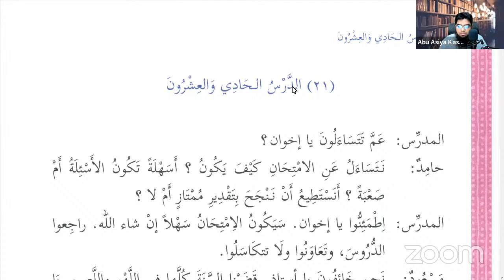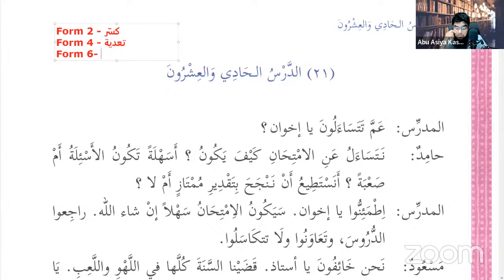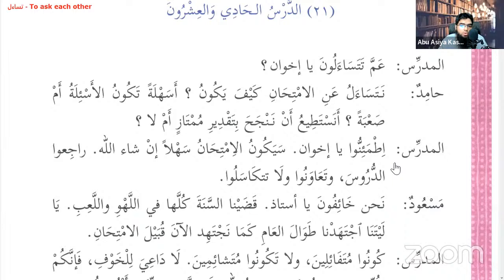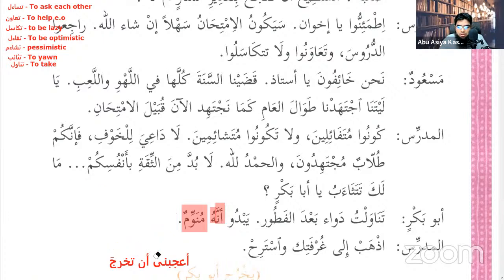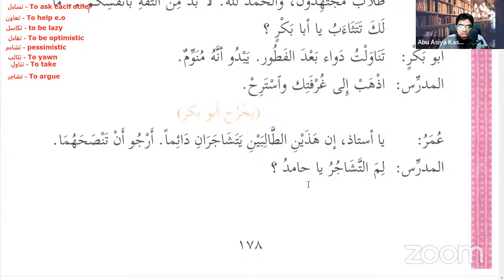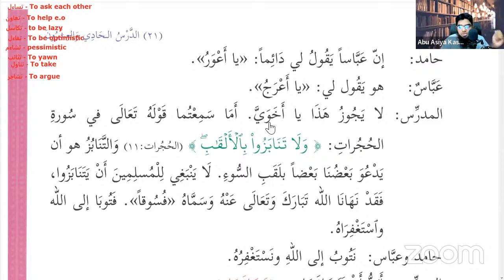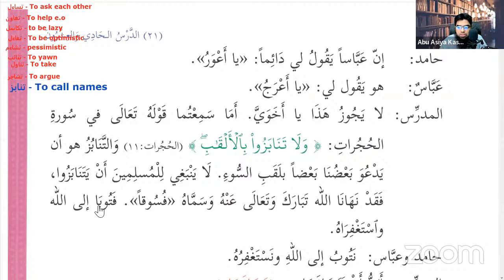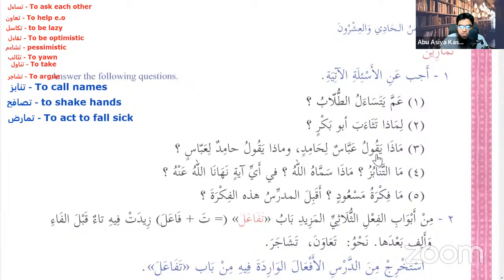Madina Book 3 | Lesson 21 | Part 1 | Form VI